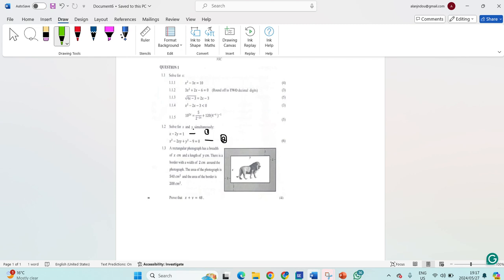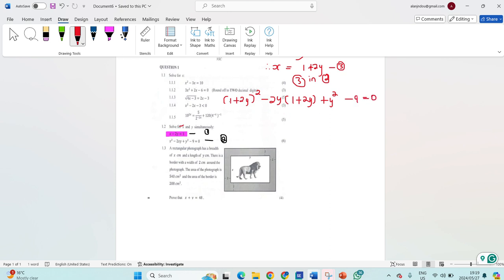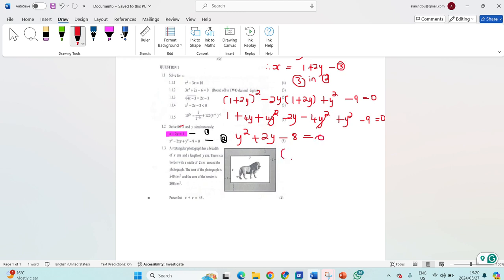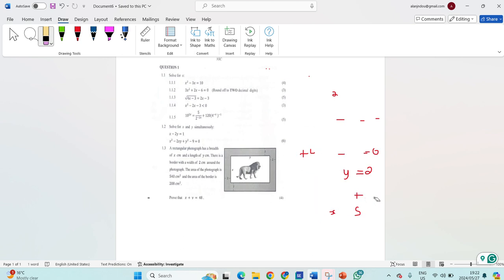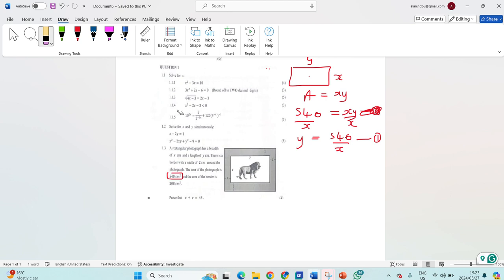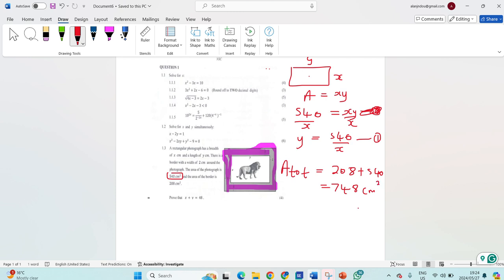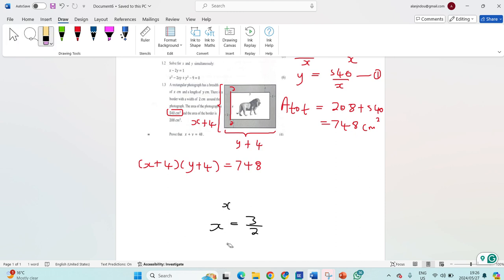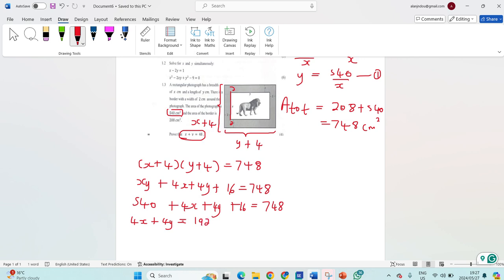LIMPOPO DOE MATHSP1 JUNE 1 2 AND 1 3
THIS IS  A CONTINUATION OF THE PREVIOUS LESSON